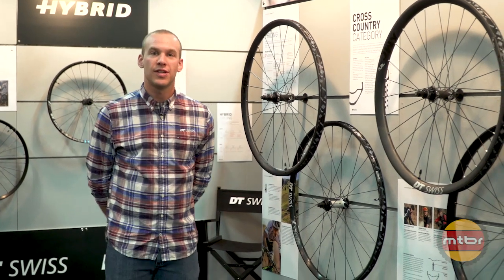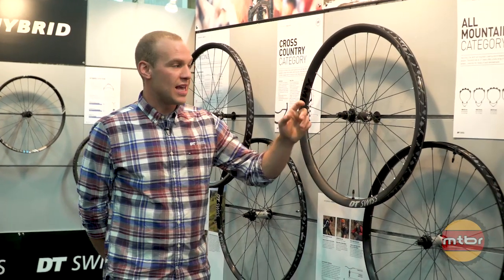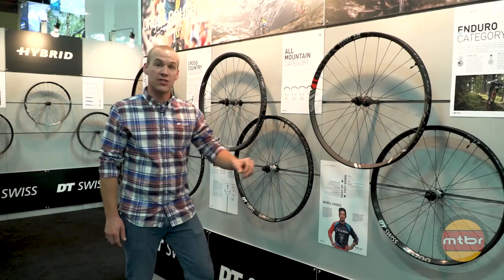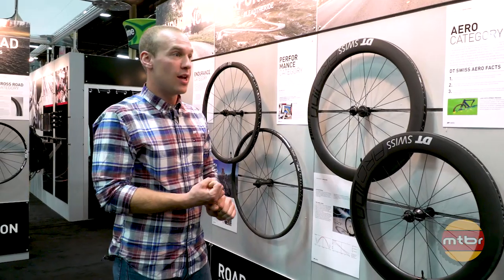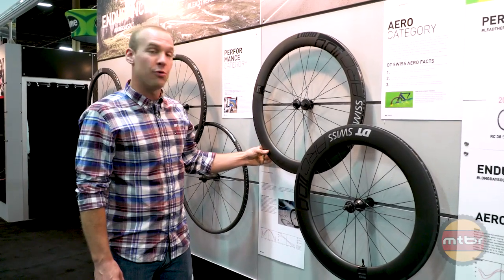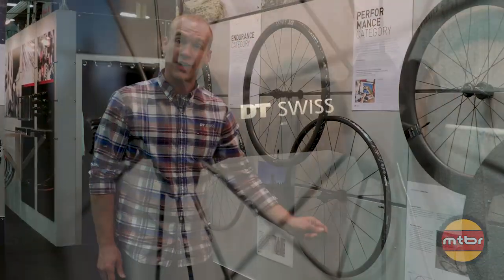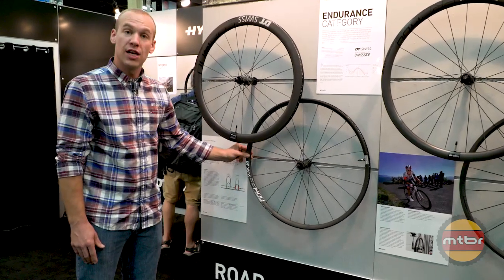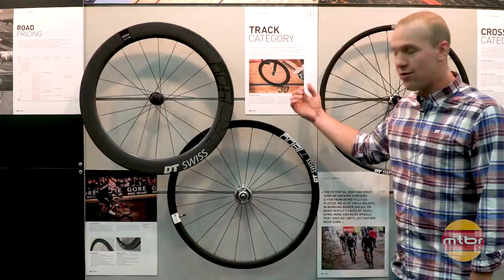Interbike 2017: DT Swiss XRC 1200 Spline, XR 1501 Spline One, XMC 1200 and more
For 2018, DT Swiss has three main mountain bike wheel categories (XC, all-mountain, enduro) and multiple price points within each category. Here’s a full breakdown, plus beta on the company’s expansive eMTB/Hybrid offerings and new road/gravel/cross/track line-up dubbed Road Revolution 18.